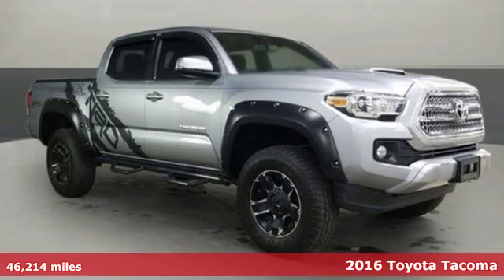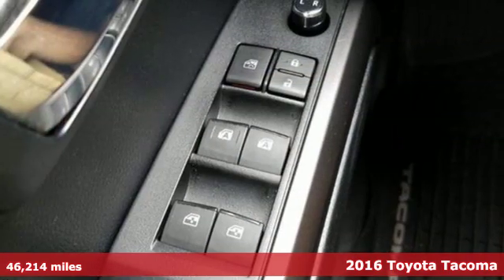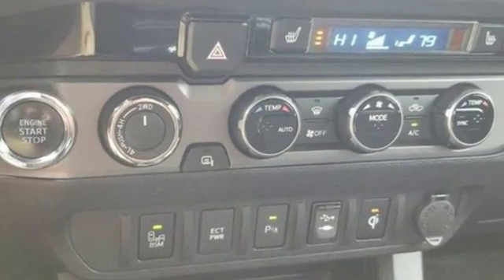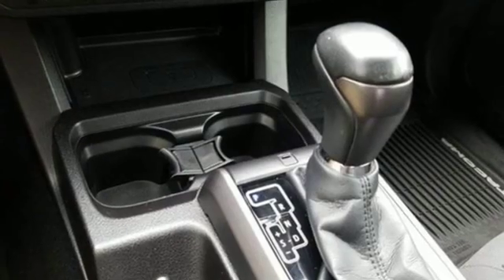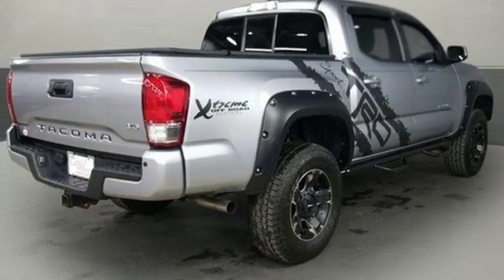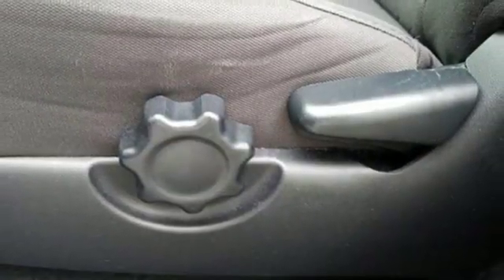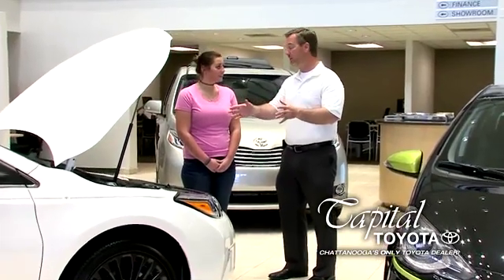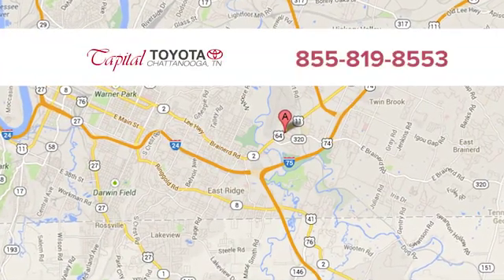Used 2016 Toyota Tacoma Chattanooga TN North Georgia Cleveland, TN #21478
Year: 2016
Make: Toyota
Model: Tacoma
Trim: 4WD Double Cab V6 AT TRD Sport
Engine: 3.5L V6 Cylinder Engine
Transmission: AUTOMATIC
Color: SILVER SKY METALLIC
Interior: GRAPHITE W/ GUN METAL
Mileage: 46214
Stock #: 21478
VIN: 3TMCZ5AN0GM021478
CARFAX 1-Owner. EPA 23 MPG Hwy/18 MPG City! NAV, Heated Seats, Sunroof, iPod/MP3 Input, Satellite Radio, Bluetooth, CD Player, Smart Device Integration, HARD TRI-FOLD TONNEAU COVER, PREMIUM & TECHNOLOGY PACKAGE, ALL WEATHER FLOOR LINERS & DOOR SILL.. Back-Up Camera SEE MORE! KEY FEATURES INCLUDE: Navigation, 4x4, Back-Up Camera, Satellite Radio, iPod/MP3 Input, Bluetooth, CD Player, Aluminum Wheels, Smart Device Integration, Brake Actuated Limited Slip Differential. MP3 Player, Privacy Glass, Child Safety Locks, Steering Wheel Controls, Electronic Stability Control. OPTION PACKAGES: PREMIUM & TECHNOLOGY PACKAGE Auto Headlights, Heated Front Seats, Power Tilt/Slide Moonroof, Lane Change Assist, Blind Spot Monitor w/Rear Cross Traffic Alert, Dual Automatic Climate Control, Rear Parking Assist Sonar, HARD TRI-FOLD TONNEAU COVER lockable, water resistant and folds to the cab for bed access, ALL WEATHER FLOOR LINERS & DOOR SILL PROTECTORS. Toyota TRD Sport with SILVER SKY METALLIC exterior and GRAPHITE W/ GUN METAL interior features a V6 Cylinder Engine with 278 HP at 6000 RPM*. SHOP WITH CONFIDENCE: CARFAX 1-Owner BUY FROM AN AWARD WINNING DEALER: Capital Toyota has been serving Chattanooga, TN and the surrounding Hamilton County area since 1966. In fact, we were the very first Toyota dealer in the state of Tennessee. We specialize in the full line up of Toyota and Scion products including the best-selling car in the world, the Toyota Camry. Other Toyota cars include the Corolla, Highlander, Tacoma, and the Tundra. And if you are considering a used vehicle of any make or model, then you have come to the right place. capitaltoyota Pricing analysis performed on 4/19/2019. Horsepower calculations based on trim engine configuration. Fuel economy calculations based on original manufacturer data for trim engine configuration. Please confirm the accuracy of the included equipment by calling us prior to purchase.

Address:
5808 Lee Hwy